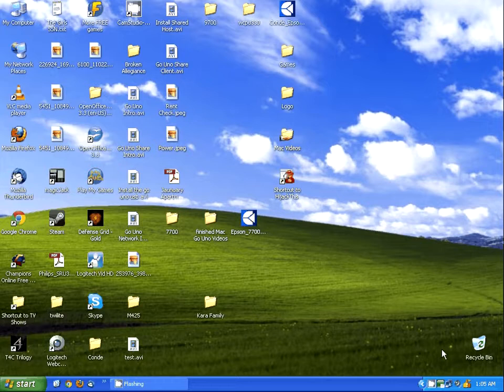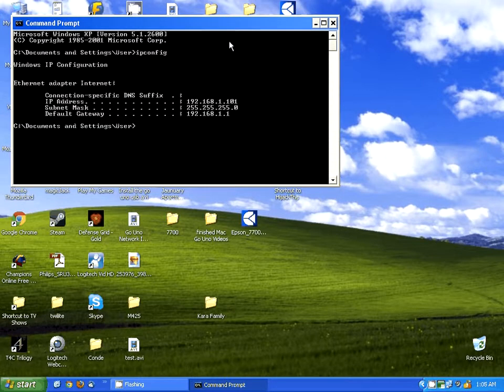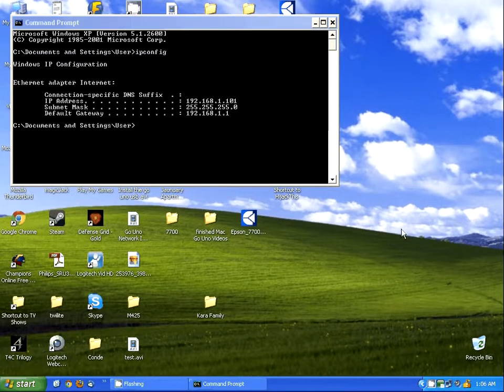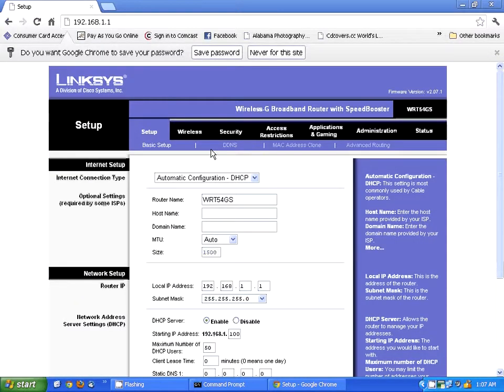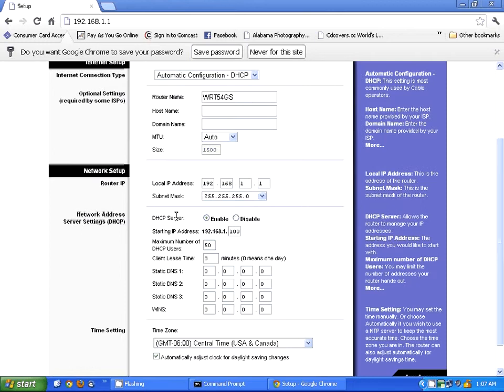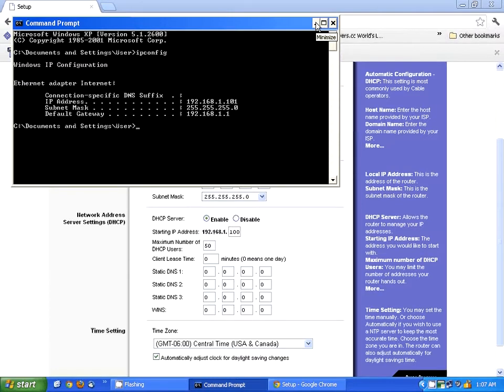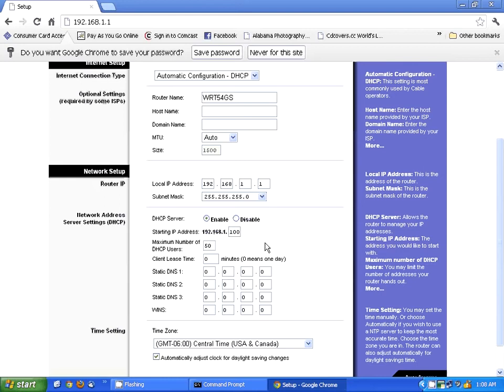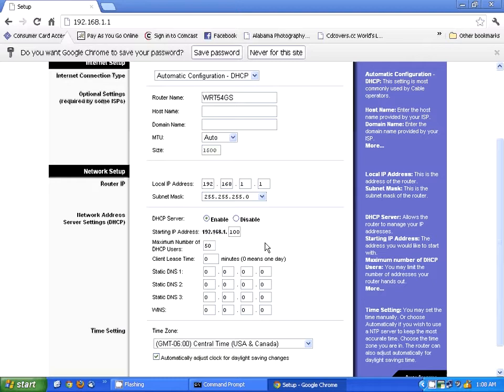Drp prpoblem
Purusotam yadav